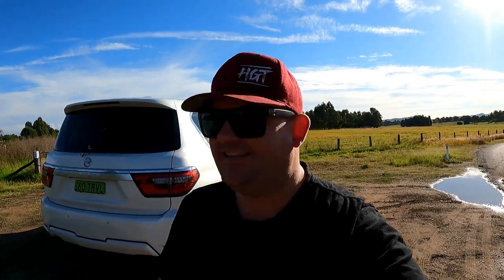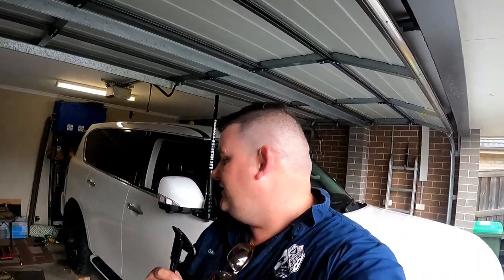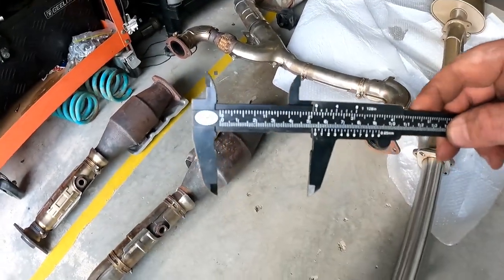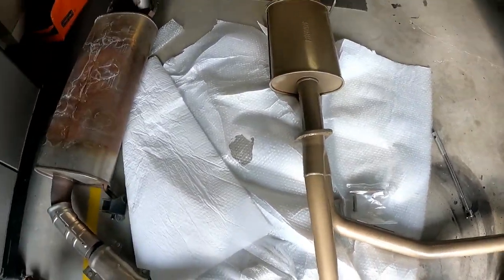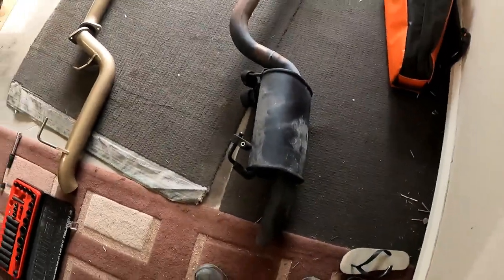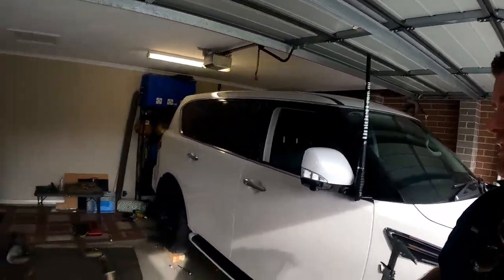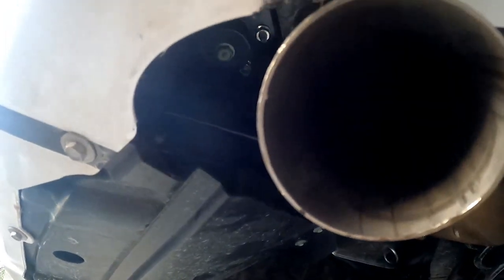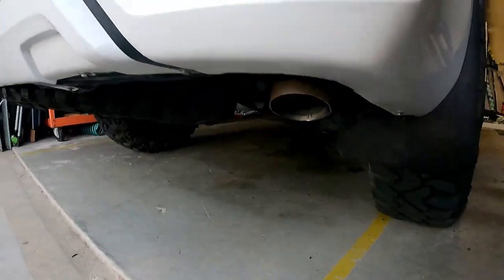Pacemaker Exhaust Y62 Patrol V8 - AVO secondary Cat delete pipes - HGT new rig build Garage Life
Pacemaker exhaust Y62 V8 patrol with AVO Turboworld secondary cat delete pipes.

This mod puts the biggest smile on my face and it does absolutely nothing… well nothing other than make the Patrol Sound awesome!

It probably flows better and keeps the motor slightly cooler but that is just my assumptions not tested or proven.

The inner Bogan in me wanted a V8 that sounds like a V8 and the pacemaker King Brown exhaust has done exactly that. We got only a centre muffler. There is an option that also has a rear muffler for those who want a quitter more subtle sound.

We also did AVO Turbooworld secondary cat delete pipes at the same time. The main reason was to get rid of the tiny restrictive factory secondary cat pipes. Yes the patrol has 4 cats from factory.

Over all this is a relatively easy job, all you need is basic hand tools. It will take a few hours, probably a little less with help.

When you look at the factory system laid out beside the new Pacemaker system you can see how restrictive the factory one is.

Obviously exhaust note is a personal preference. I love this but it won’t be for everyone.